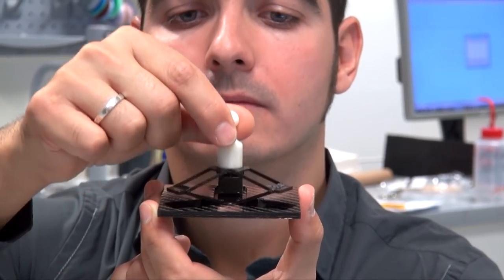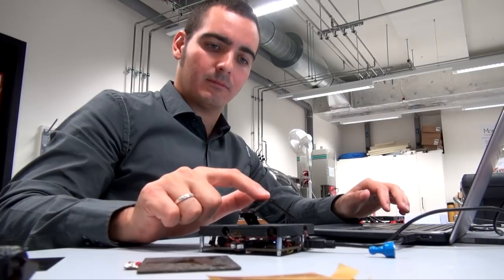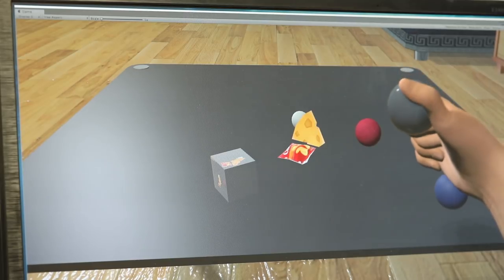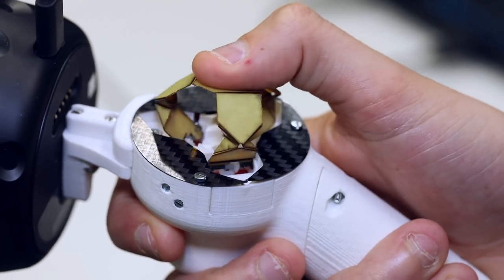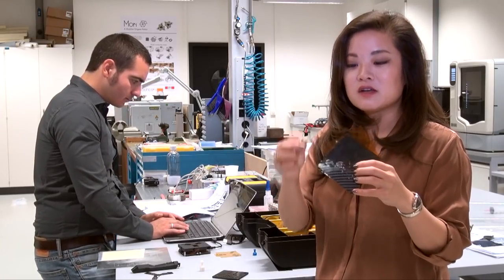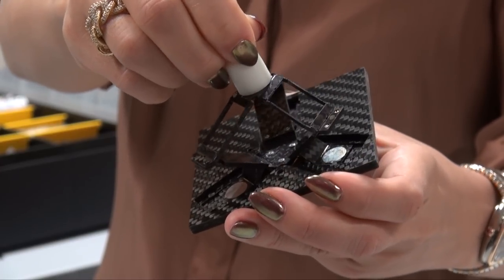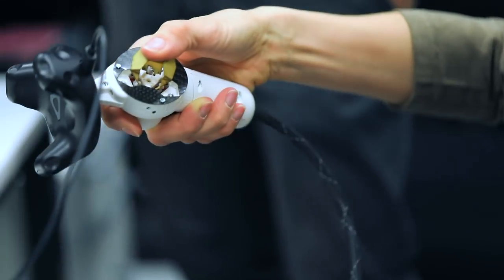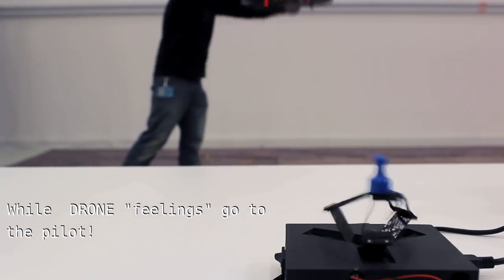A little fold-up joystick brings haptics to portable devices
The tactile joystick developed by startup Foldaway Haptics brings the sense of touch to mobile devices, drones and virtual reality controls. This pocket-sized device, which can be unfolded in an instant, is about to hit the market.